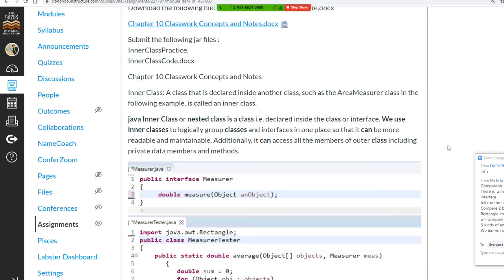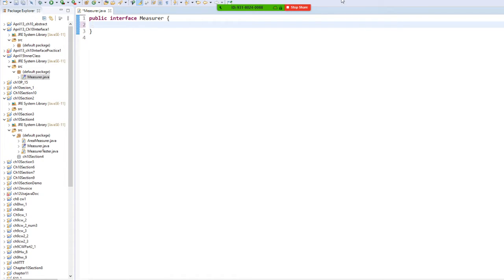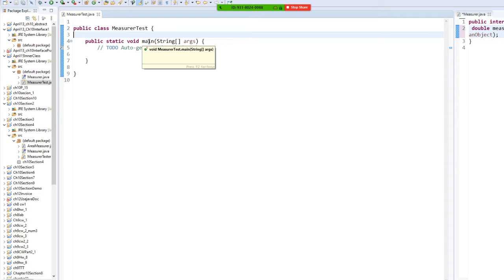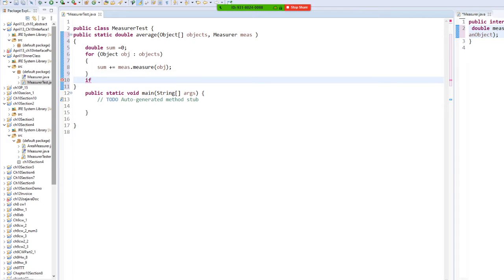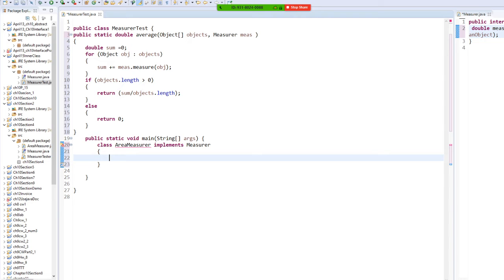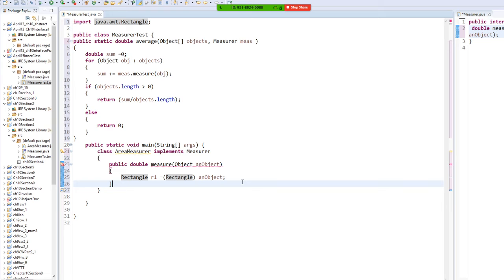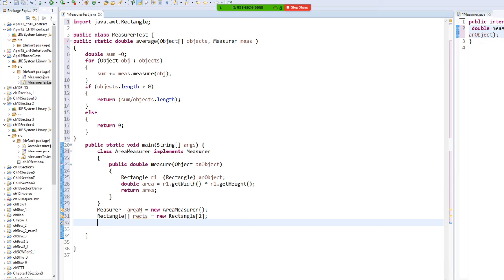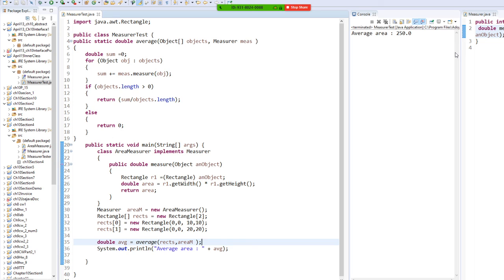JAVA Programming - Inner Class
CIT 136 Java Programming
A class that is declared inside another class, such as the AreaMeasuer class in the example attached is called an inner class.  This arrangement signals to the reader of your program that the AreaMeasurer class is not interesting beyond the scope of this method.
Since an inner class inside a method is not a publicly accessible features, you don't need to document it as thoroughly.

Professor Liu